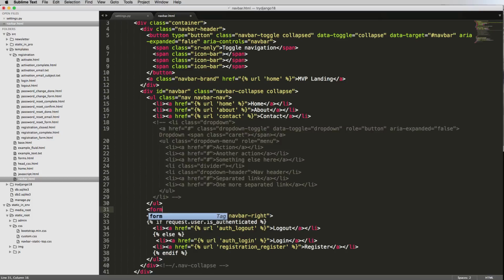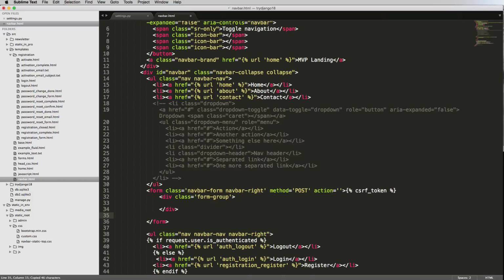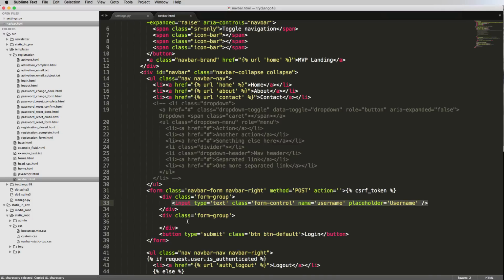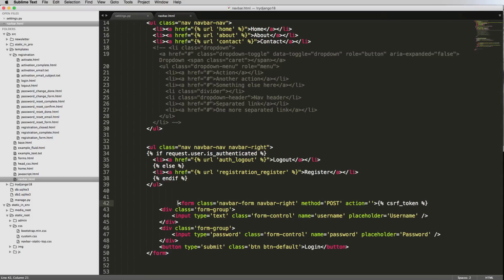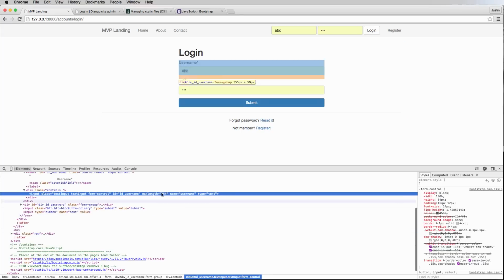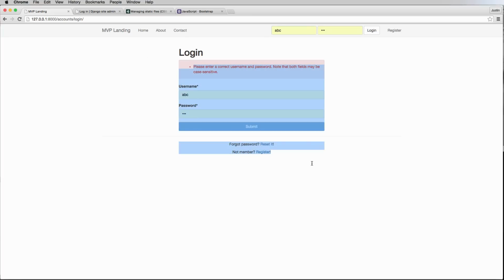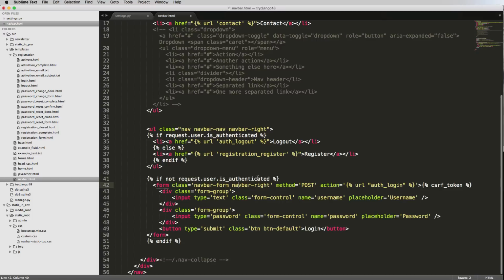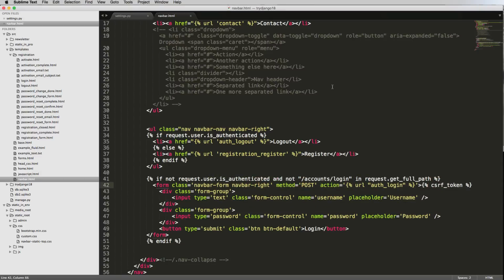Try Django 1.8 Tutorial - 30 of 42 - Login Form in Bootstrap Navbar - Learn Django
Topics include:
- And More